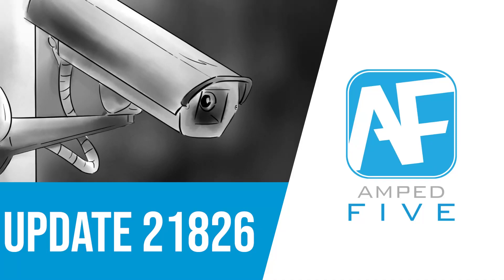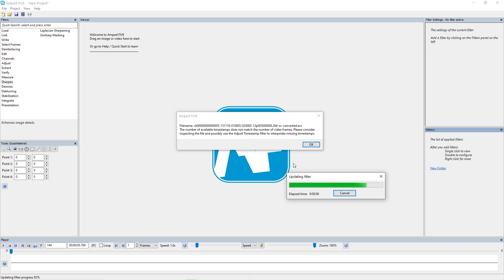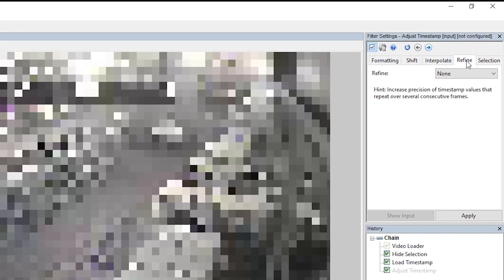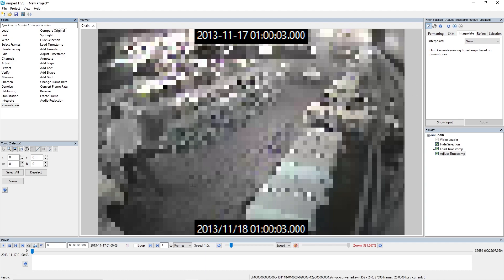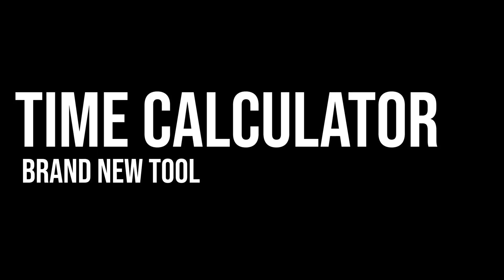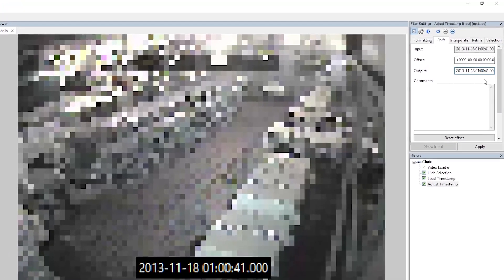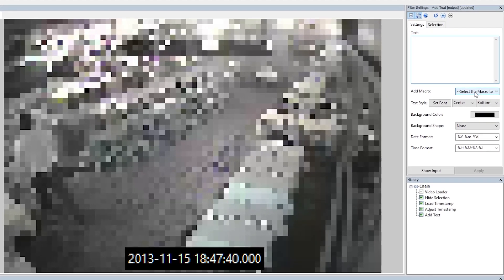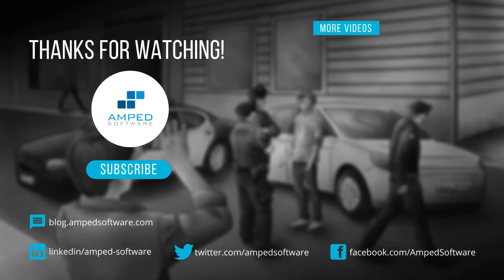Amped FIVE Update 21826: Adjust Timestamp, Time Calculator, PTS Playback, and Much More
After months of hard work, we bring you one of our biggest updates to Amped FIVE. We are very excited to introduce Adjust Timestamp, Time Calculator, PTS Playback, and Advanced Conversion Procedures. Discover how these tools can help you improve the analysis and presentation of your evidence in multimedia investigation.

0:00:47 Load Timestamp
0:02:56 Adjust Timestamp
0:08:05 Time Calculator
0:10:32 Add Text
0:13:06 Zoom Indicator
0:13:40 PTS Playback